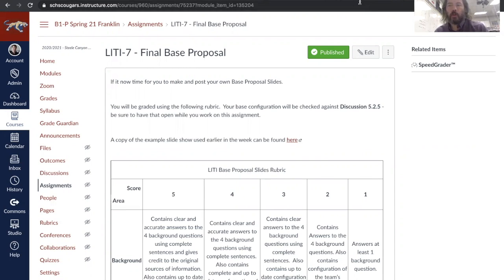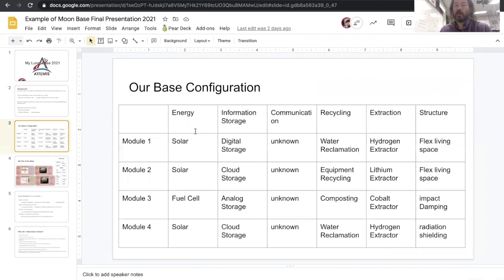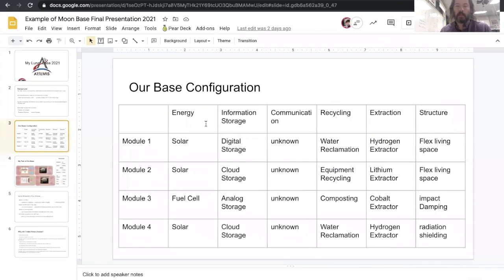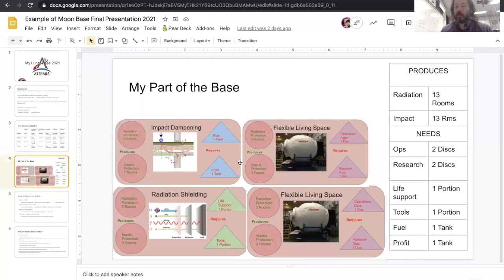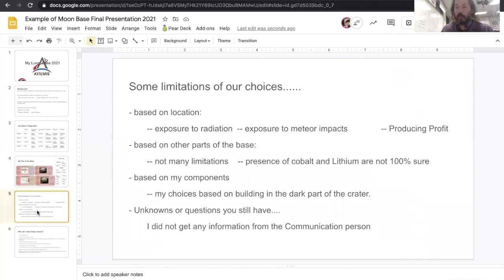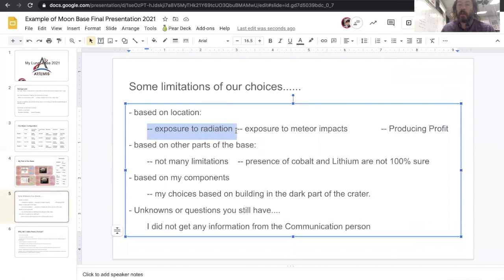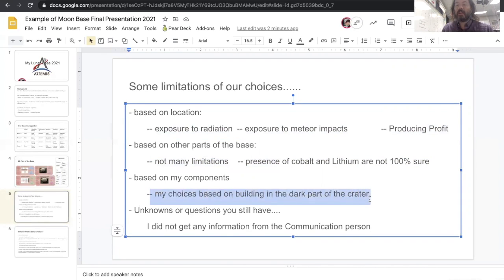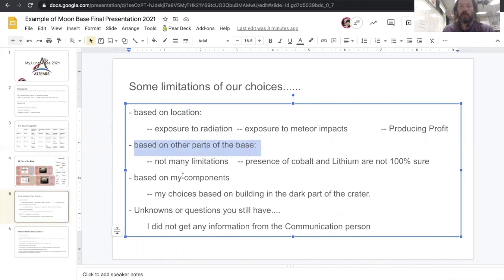LITI 7 - presentation slide building from discussion